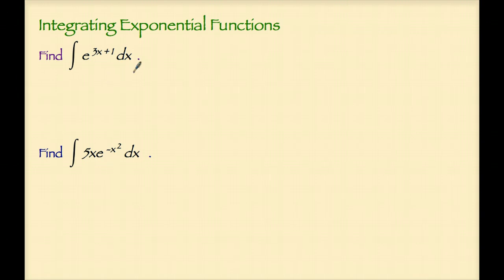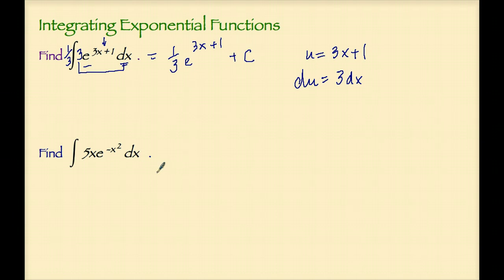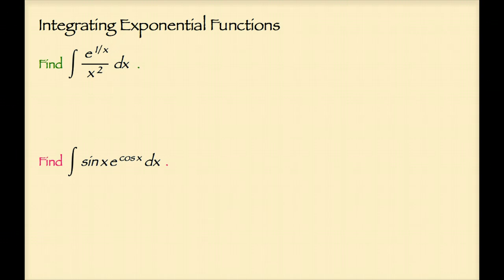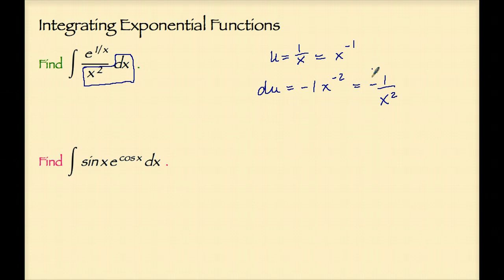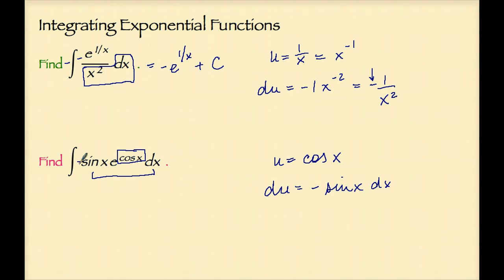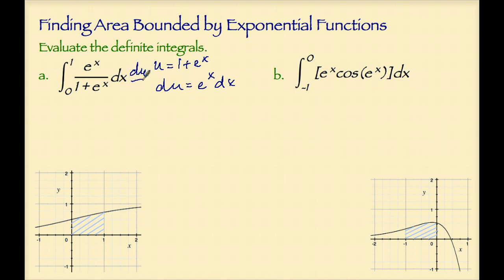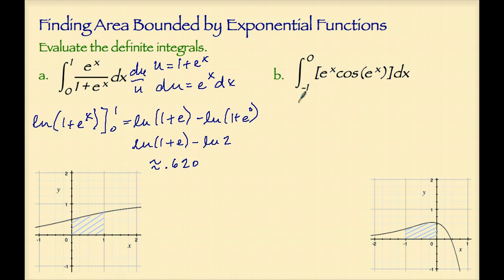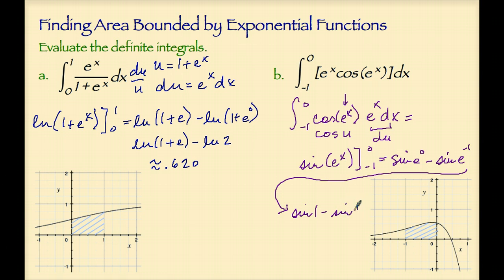APCalcAB ~ Exponential Functions: Differentiation and Integration (Part 2)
Exponential Functions:  Differentiation and Integration (Part 2)